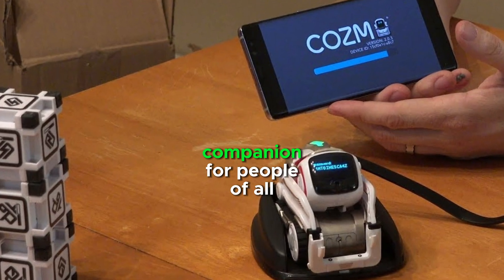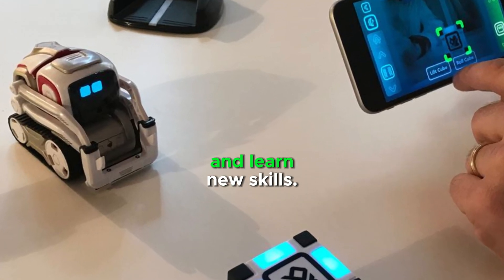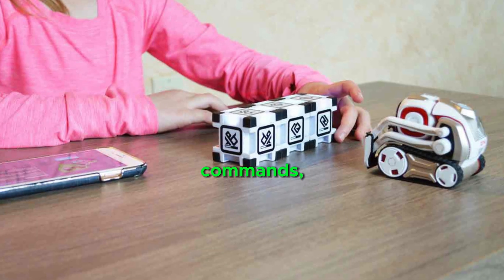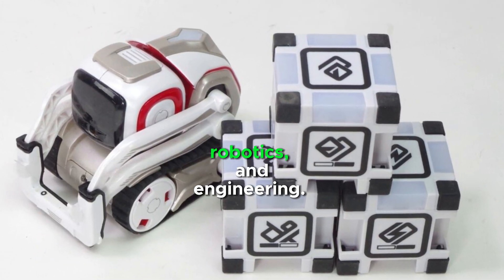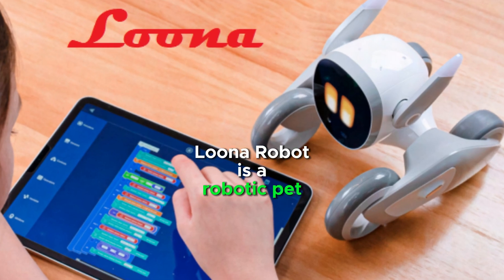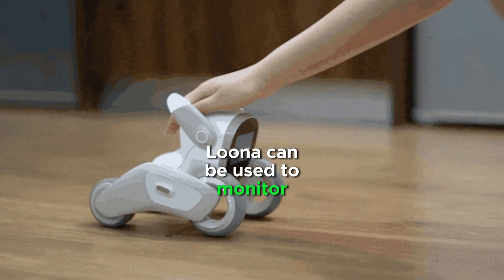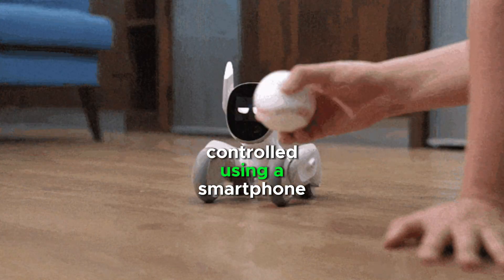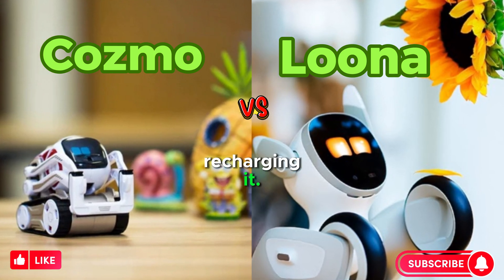Cozmo robot vs Loona robot, who is best?, Are Cozmo and Loona brothers?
Cozmo robot is a popular companion for people of all ages, providing entertainment and friendship. It can play games, interact with its environment, and learn new skills. Loona can be used to monitor your pets or children. It can patrol your home and send you alerts if it detects anything out of the ordinary.

Cozmo can play various games, such as fetch, tag, and hide-and-seek. It can be controlled using voice commands, making it easier to interact with him.

Loona Robot is a robotic pet that was designed to be a companion for people of all ages. It can play games, tell jokes, and sing.

Cozmo robot is used in educational settings to teach students about coding, robotics, and engineering. It can be used to interact with augmented reality objects, such as virtual toys and games.

Loona robot can be controlled using a smartphone app or voice commands. It has a long battery life, so you can use it all day without having to worry about recharging it.

You can read the article about: Loona robot review, advantages, disadvantages and what can Loona do?